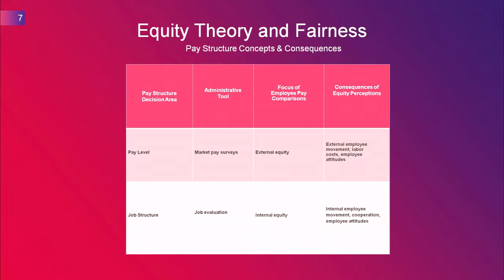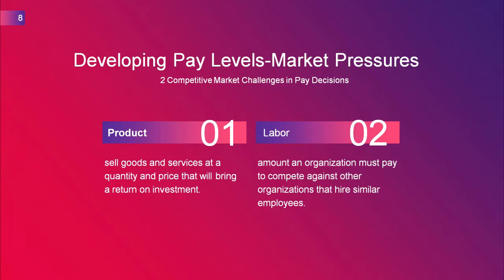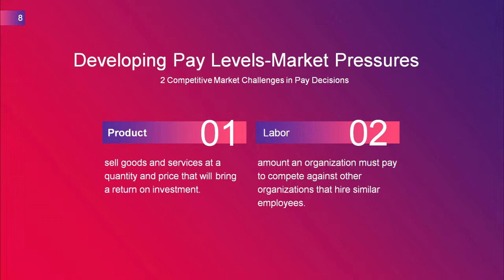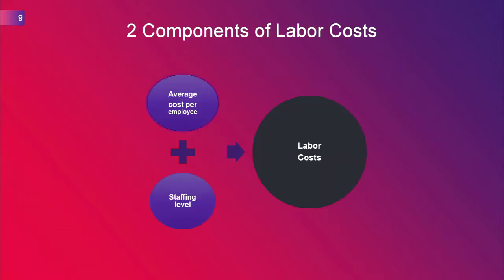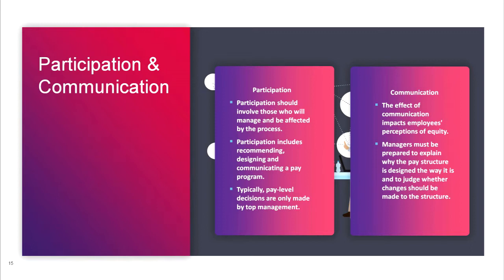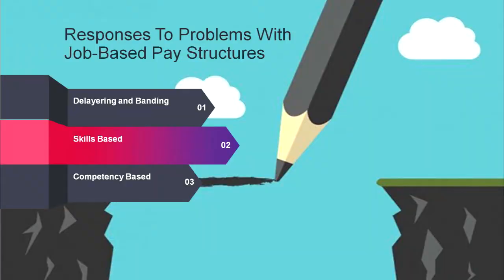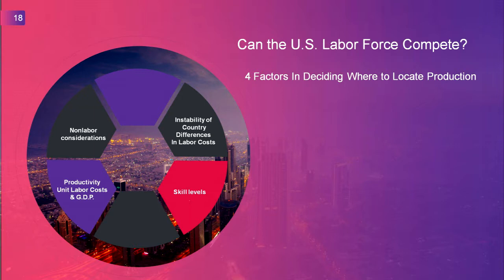Human Resource Management : Chapter 11 Pay Structure Decision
Group 1 :Arpan Maulana 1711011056/Ardian Fauzan 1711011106/Gusti Ray Kamandanu 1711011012